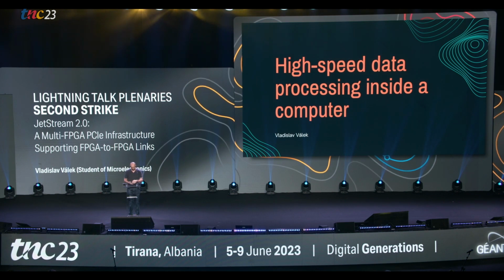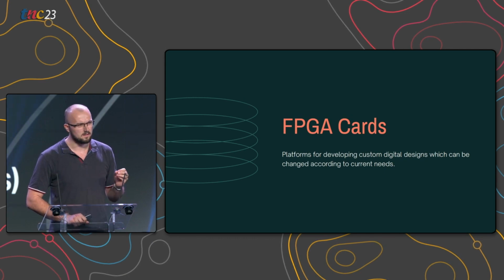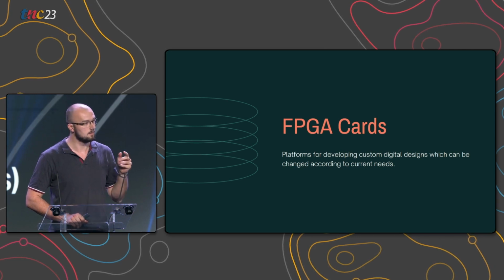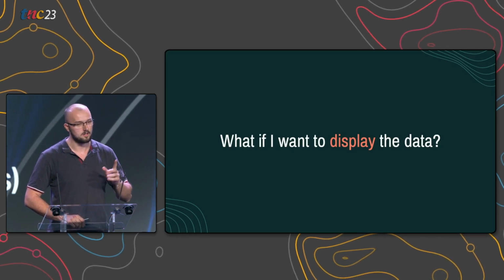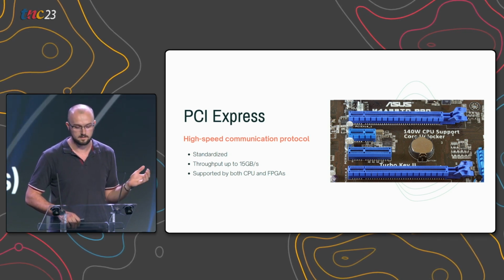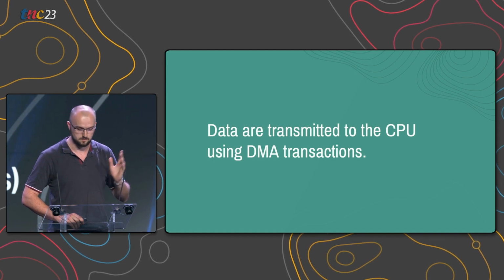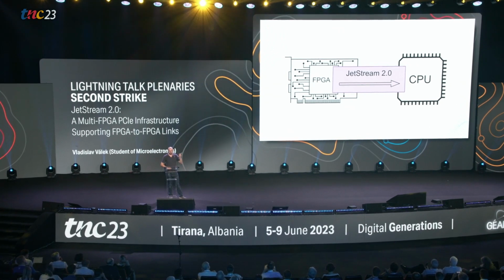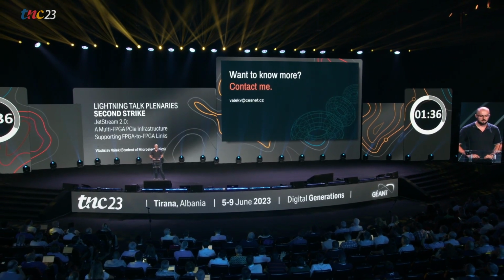GÉANT Future Talent Programme - TNC23 - Vladislav Válek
Alongside his studies at Brno University of Technology, Vladislav works for CESNET, the Czech national research and education network, while also carrying out a traineeship at Heidelberg University. His projects at the NREN and university revolve around PCI Express - an interface standard for connecting high-speed components.

Vladislav is currently developing a design for an FPGA card allowing easy interaction with the communication protocol of the PCI Express. FPGAs provide extensive versatility of applications which they can offload from the host CPU - like database query acceleration, arithmetic or packet filtering.

Vladislav's participation in the Future Talent Programme (FTP23) was supported by CESNET.

This LightningTalk was presented at TNC23 live on stage in Tirana, Albania on Wednesday 7 June 2023
Lightning Talk Topic: JETSTREAM 2.0: A MULTI-FPGA PCIE INFRASTRUCTURE SUPPORTING FPGA-TO-FPGA LINKS
In recent years there has been a major development in the field of cluster computing. These solutions often require many dedicated resources to communicate with each other, and bind their abilities in a collaborative manner. There is also a requirement to allow multiple users to use a single cluster without affecting each others' computations. Nowadays, the FPGAs provide an excellent scalability and programmability for this purpose, with the advantage of parallelism and achieved throughput.

This talk introduces the design of a generalised streaming library for the PCI Express interface called JetStream 2.0. It is an enhancement of the previous generation, able to run at the data rates of PCI Express Gen3 x16, that means reaching the transfer speeds of up to 100Gbps. The architecture also supports sending data between two FPGA cards using a zero-copy mechanism - which bypasses the classical buffering of data in RAM and sends them directly to the addressed device. This solution is proposed as vendor independent, thus FPGA cards both from Intel and AMD/Xilinx can be used and also mixed on the host.

The Lightning Talk Challenge is a GÉANT initiative in which bright students are trained to master their presentation skills and craft their ideas into a 5-minutes’ Lightning Talk to deliver to the wide community attending TNC every year. Organised by GLAD, the GÉANT Learning and Development team, this challenge is part of the broader Future Talent Programme.